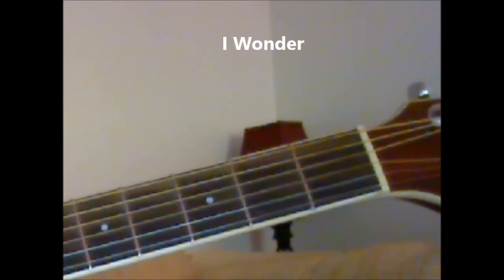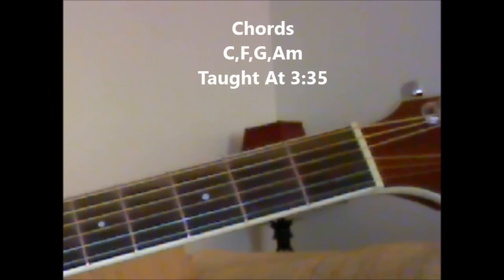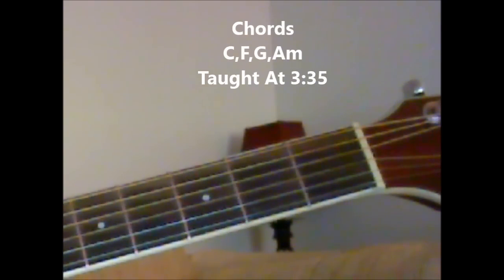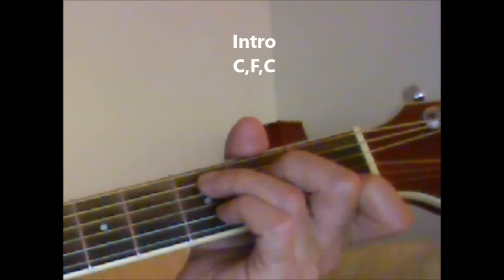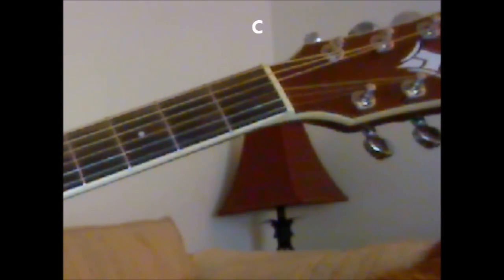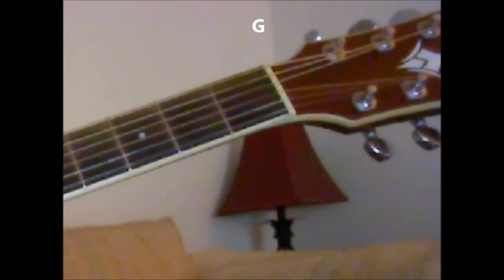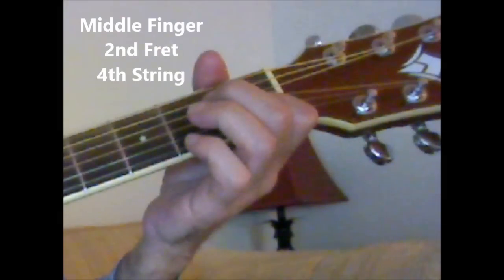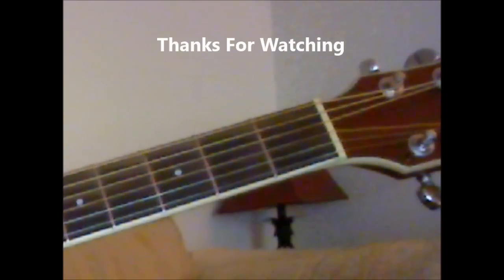How To Play "I Wonder" By Chris Isaak (strumming version) On The Guitar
Another request and is my Interpretation of a strumming version of this song.